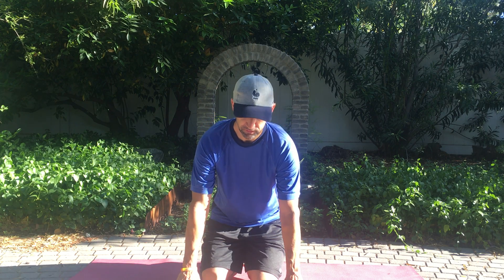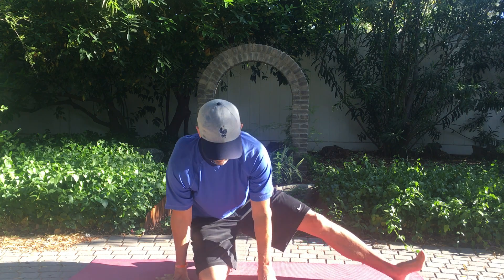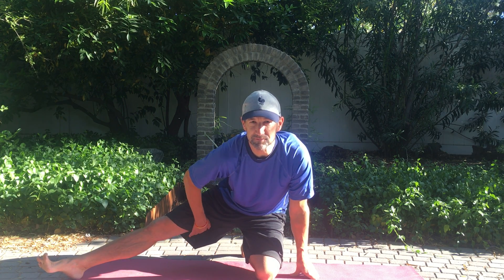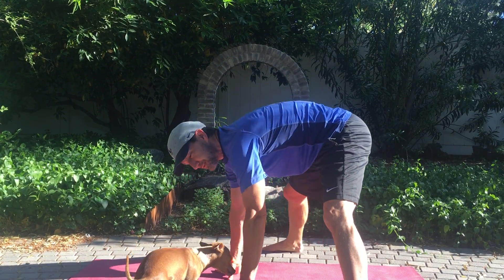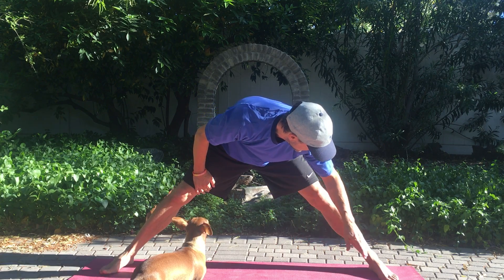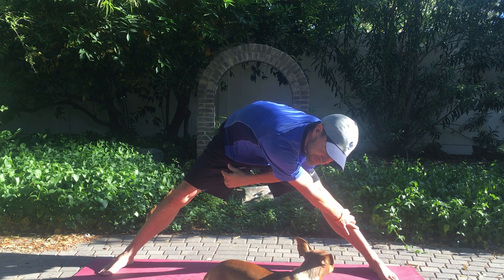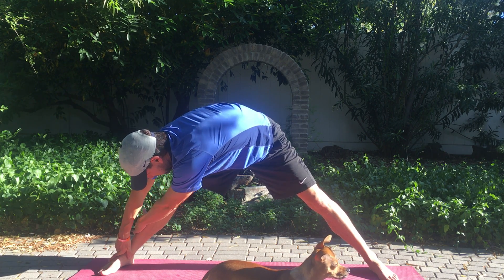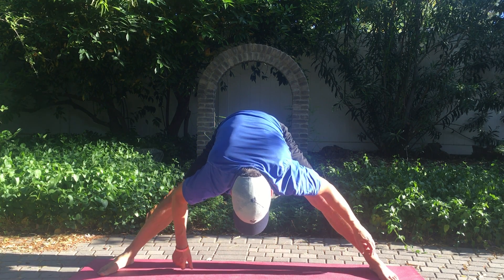Morning Yoga 4 24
Cassi's class at MEC